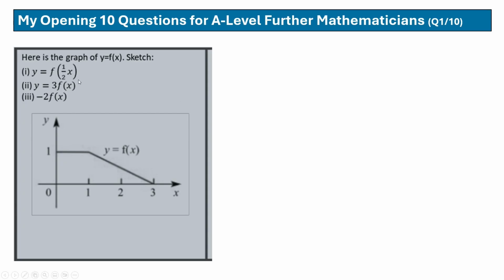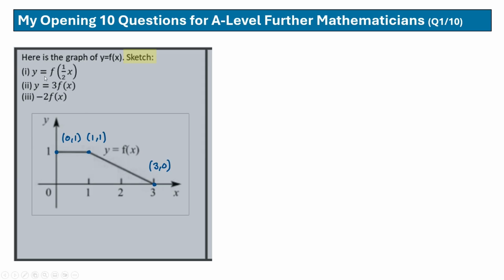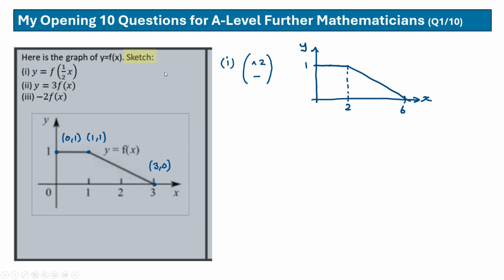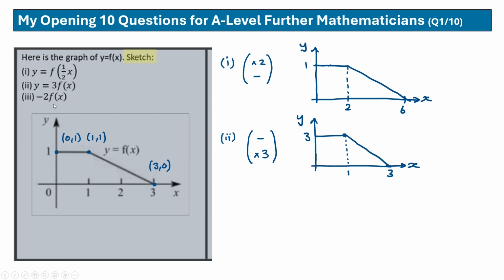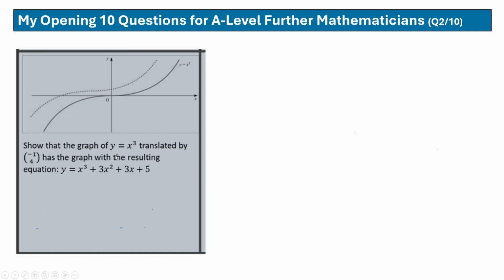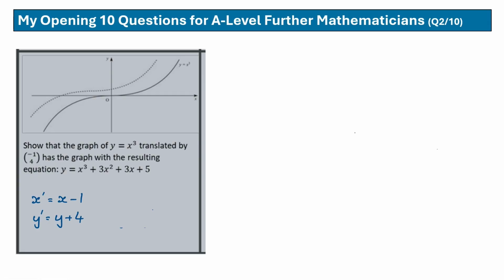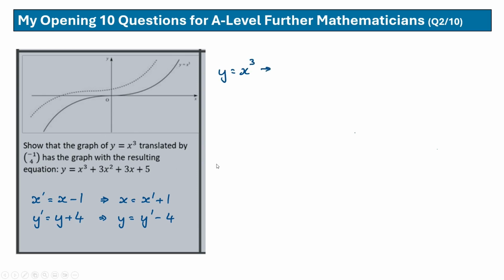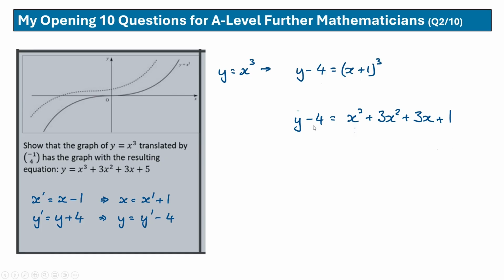The questions I'll set my NEW Further Maths A level group this week - Daily Maths Problem 032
Further maths is a very popular A-level and most of the content is accessible to those with a good GCSE grade. However, the speed of content is significant and often what causes students to fail. I need to ensure the basic skills are fully understood first.
Here are my opening 10 questions to test their understanding - the final two are very hard just to slow down the very quick ones. My expectation is everyone is the class can do these and find them fairly straight forward. Only GCSE knowledge is required.

Because the questions are a bit quicker than usual - TWO questions today.

Can you do them?